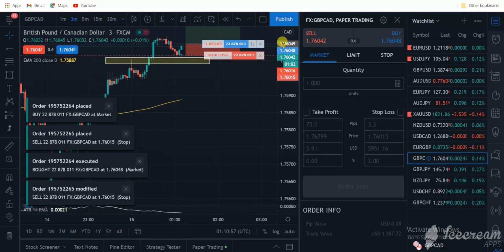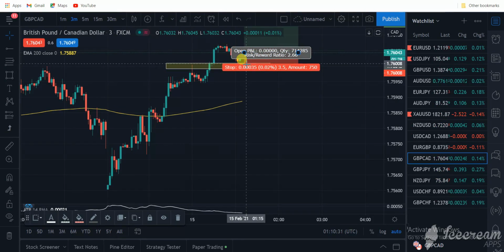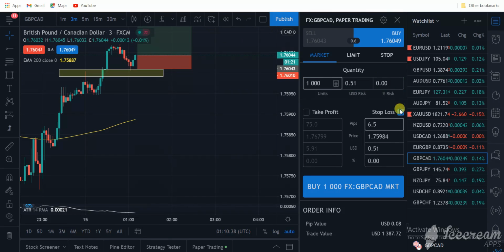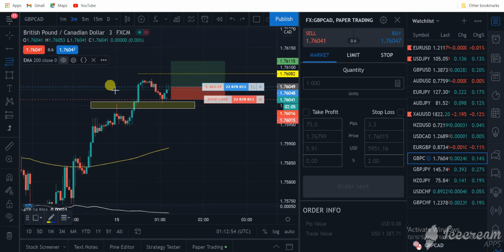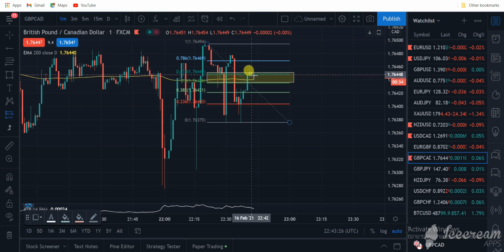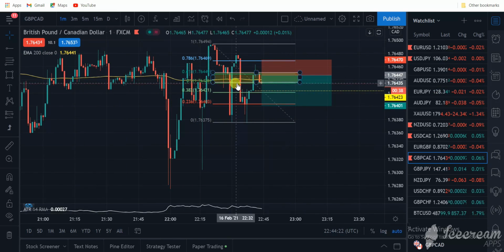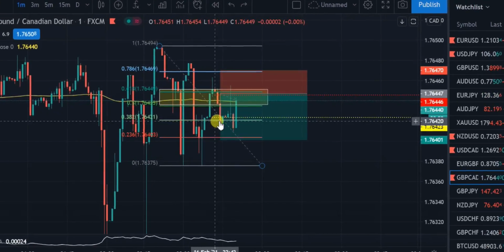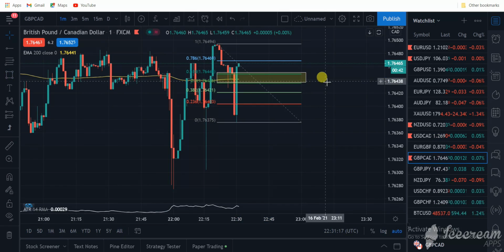INSANE And SIMPLE FOREX CHEAT CODE SCALPING STRATEGY UNLOCKED For Small Forex Accounts!! 🤑💰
In This Video I Will Be EXPOSING INSANE And SIMPLE FOREX CHEAT CODE SCALPING STRATEGY UNLOCKED For Small Forex Accounts!! 🤑💰 and You Can use This Strategy To Grow A Small Account In FOREX Trading FAST.

 This Video Will be an In-depth Forex Trading tutorial video but with a twist. INSANE And SIMPLE FOREX CHEAT CODE SCALPING STRATEGY UNLOCKED For Small Forex Accounts!! 🤑💰 (GROW A SMALL FOREX ACCOUNT FAST). Forex Trading Strategy To Grow $100 To $2,000 In 3 Days. Forex Trading is a great way to make money online in 2021. I hope you enjoy!
🔴All iamXO Links And Details🔴
✔ BEST Trading Platform - (Where I Analyze My Trades)
🔴 YT Fam: 348
🔴 YT Fam Goal (2021): 1,000,000 ⏳
👁️Join Me On This Journey To The Seoul👁️